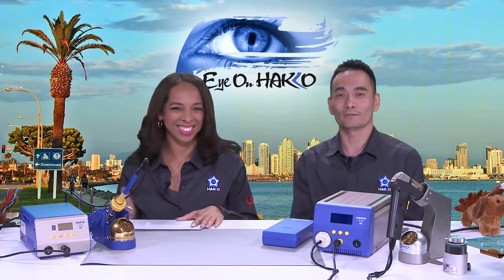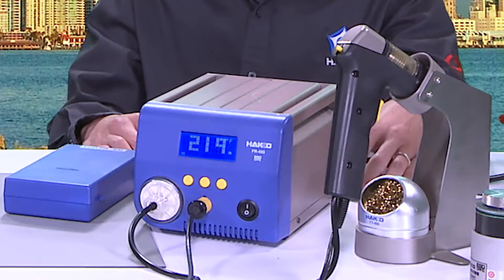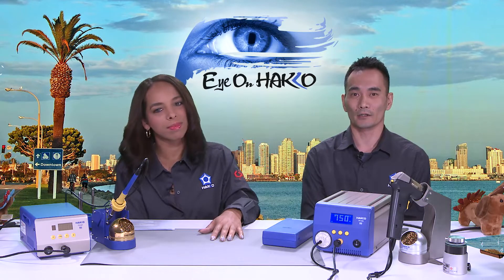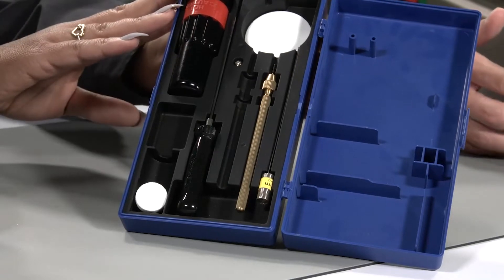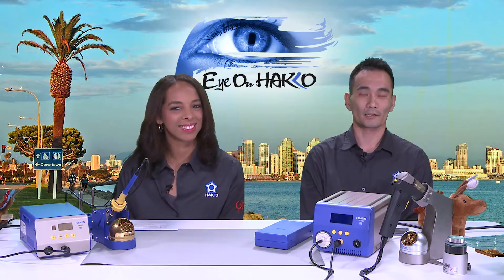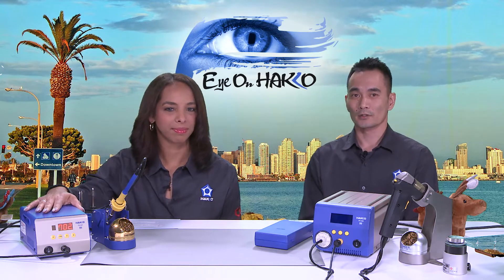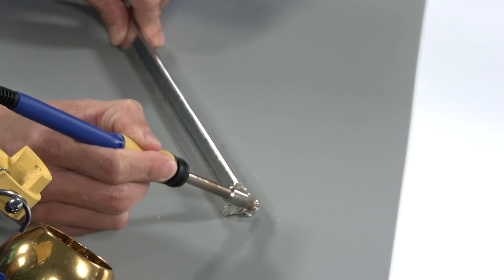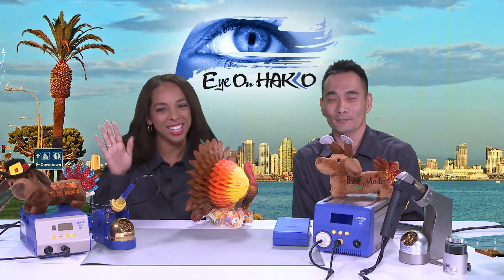"Eye On Hakko" presents, "Going Ultra Heavy Duty with HAKKO"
Join us for American Hakko's "Eye On Hakko" LIVE web broadcast featuring, the HAKKO Ultra Heavy Duty FX-801 Soldering station and the Ultra Heavy Duty FR-400 Desoldering station.

This production was broadcast LIVE via GoToWebinar and recorded on November 15, 2018.